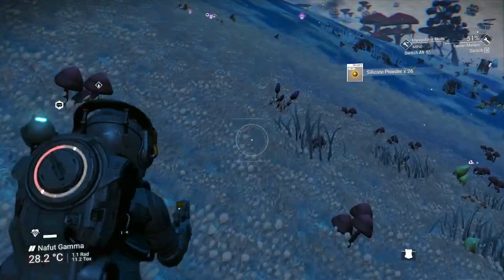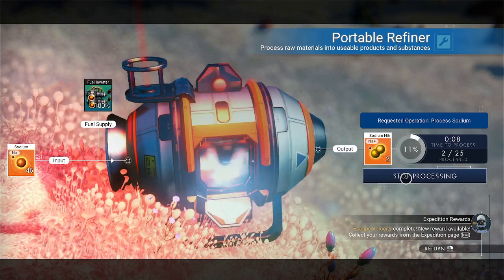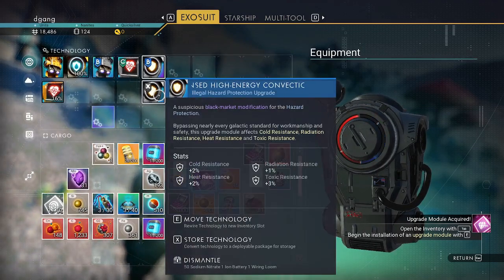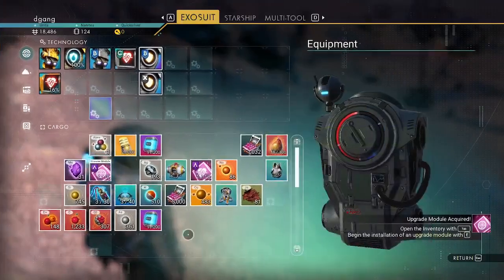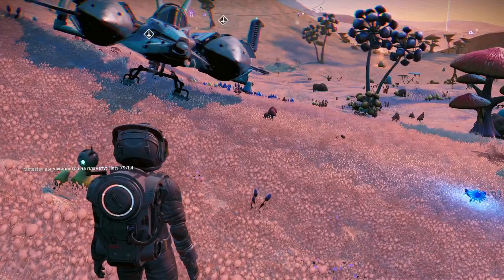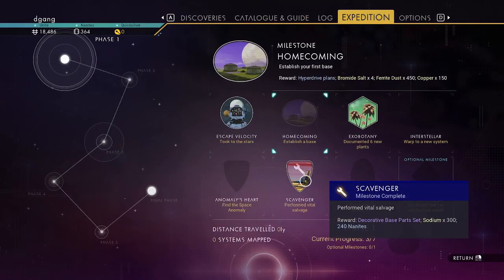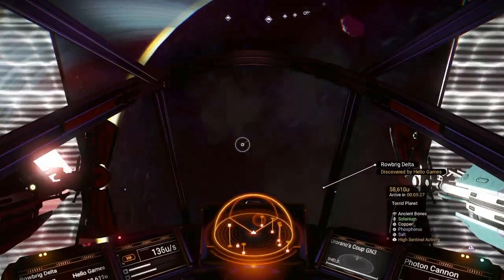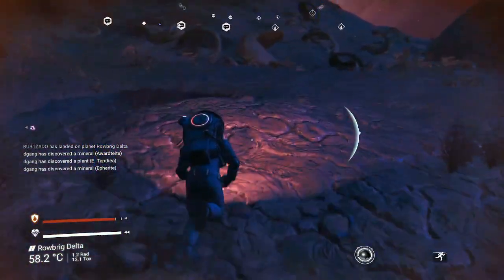3 Omega Expedition To First Rendezvous Part 3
3 Omega Expedition To First Rendezvous Part 3
I am in the starting system but beginning to make progress.